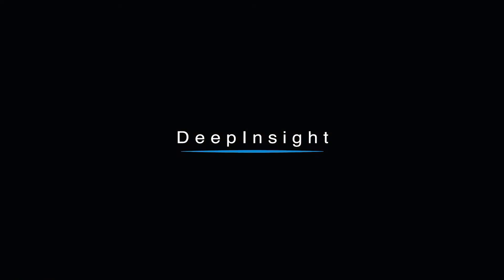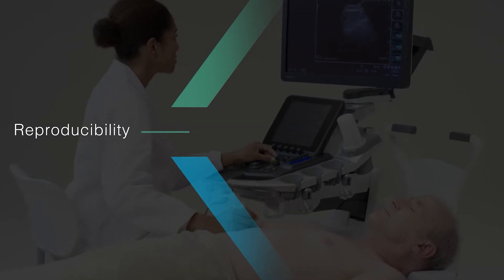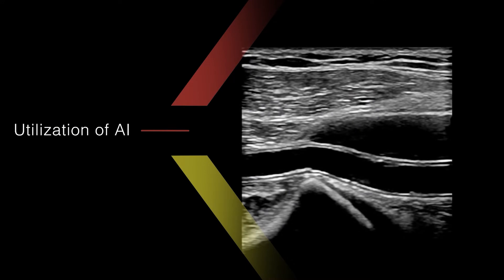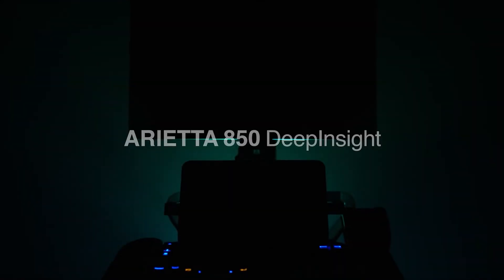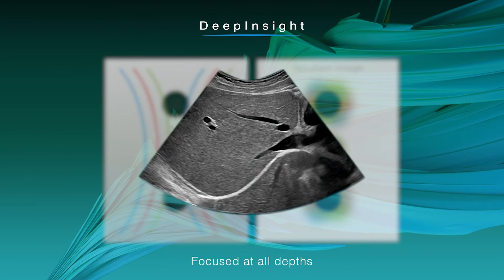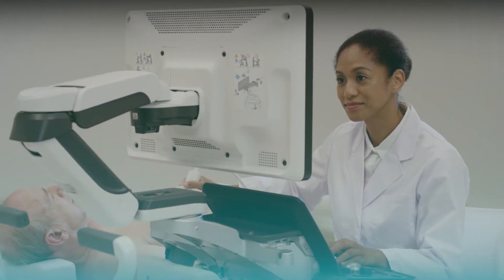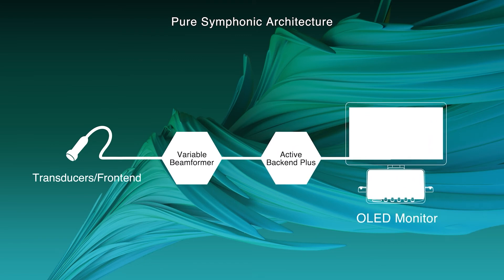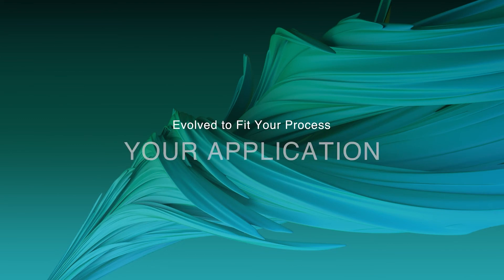ARIETTA™ 850 DeepInsight™ - redefining the way you see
The future of ultrasound is here.
ARIETTA™ 850 DeepInsight™ is powered with AI technology to provide you with automatically cleaned clinical images and a clear representation of imaging details, rich in contrast and spatial resolution.